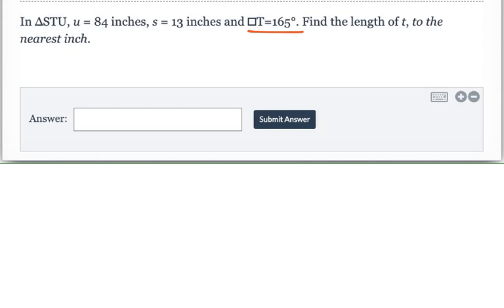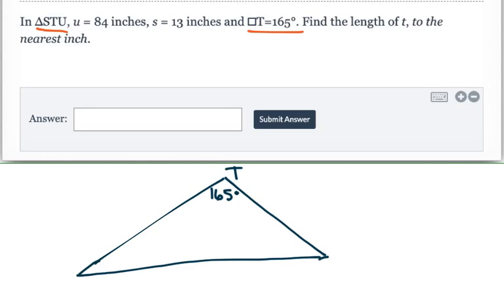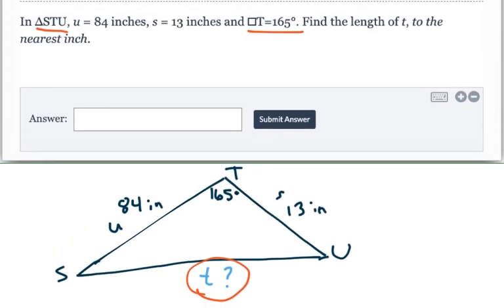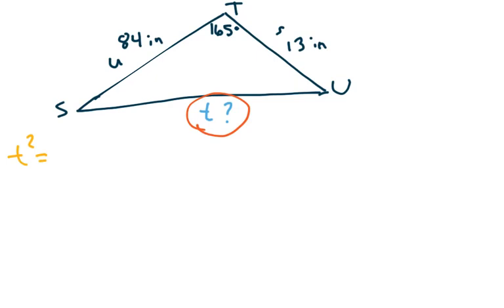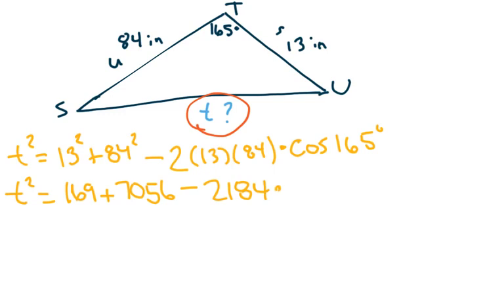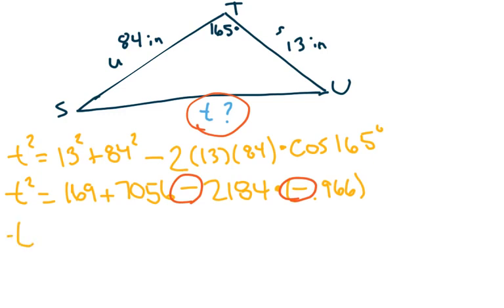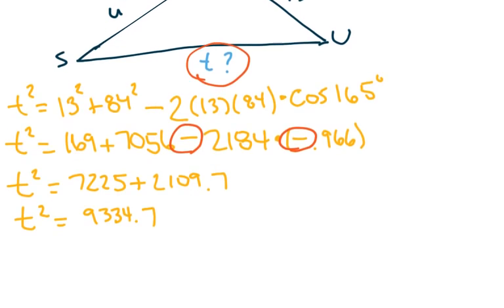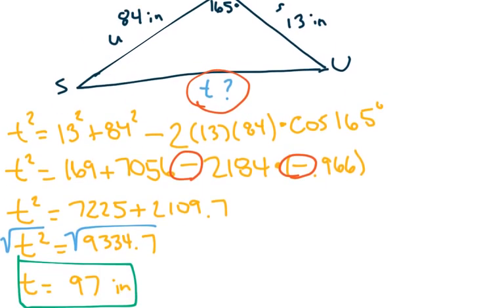FC2 - Law of Cosines - Finding Sides - Delta Example Video